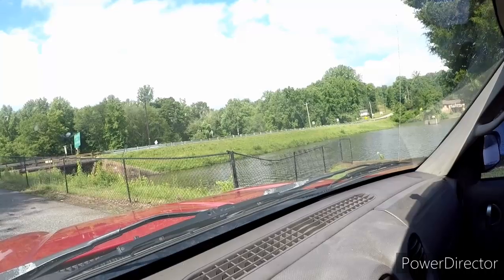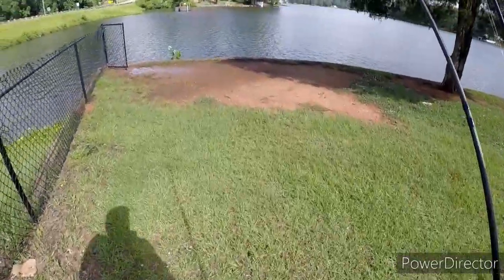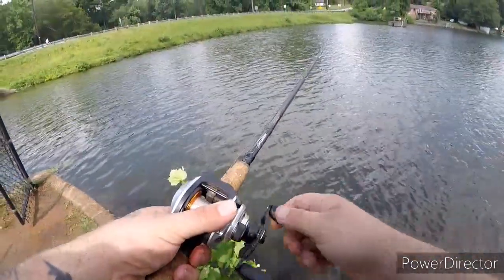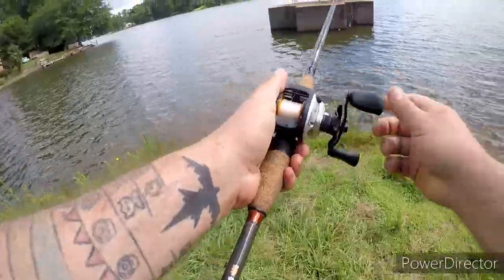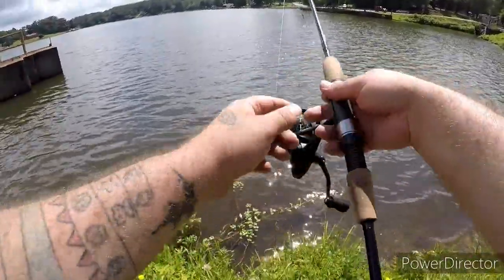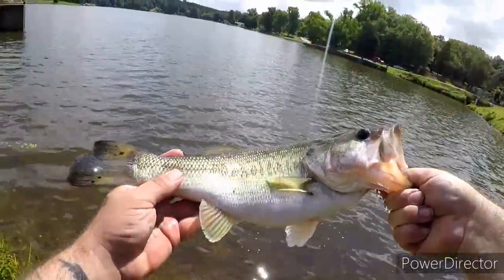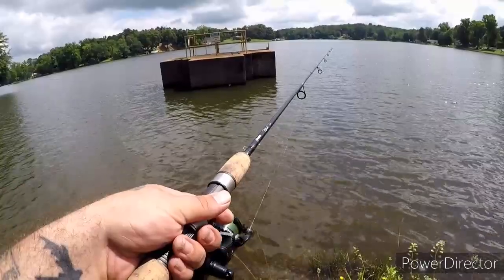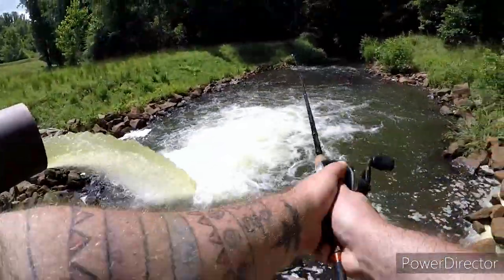Giving Broadway LAKE Another Chance AND It PAID OFF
Episode 96
Alright Fam, today I went down to broadway lake, against my better judgement, and it didnt completely suck. I managed to find a few Bass worth catching walking around the bank of this terrible fishing lake.  Ive never been a fan of this place, but this trip was def a nice change of pace from the norm. And the spillway tube, i mean come on, who could resist that for long?
Tight lines and sharp hatchets!

send any mail to the show to
Slash Gillz
Anderson SC
29624